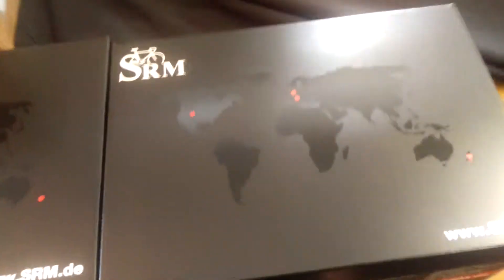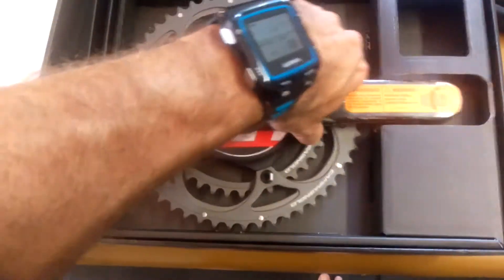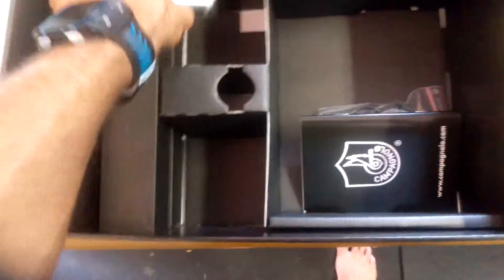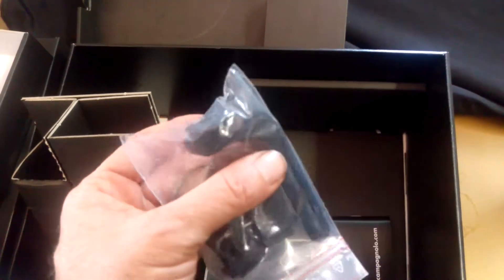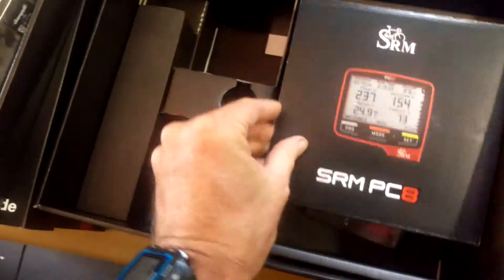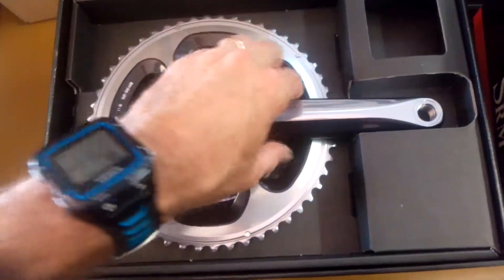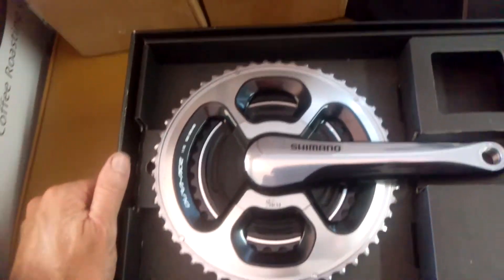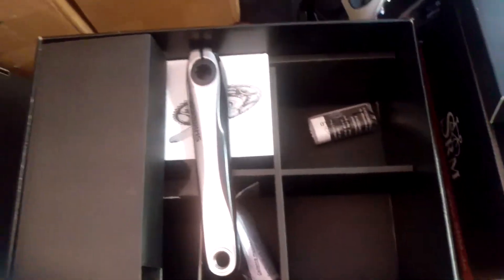Watts in the box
SRM Power meters what comes in an SRM box